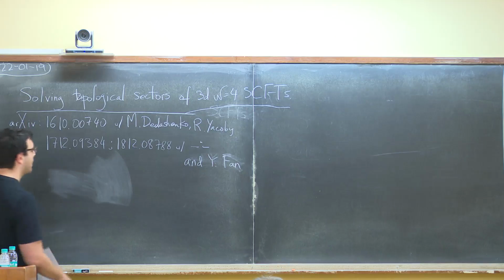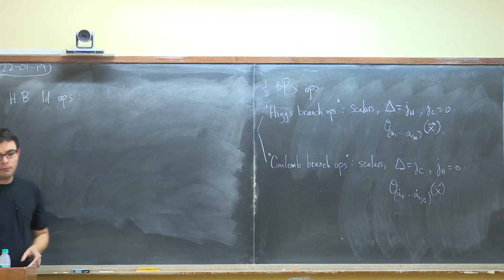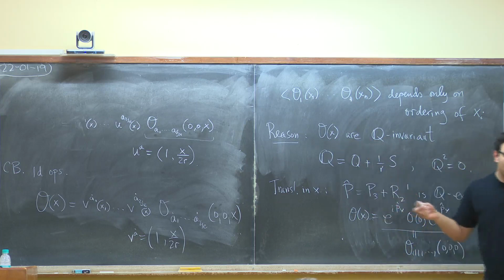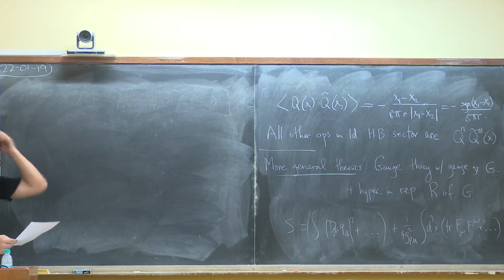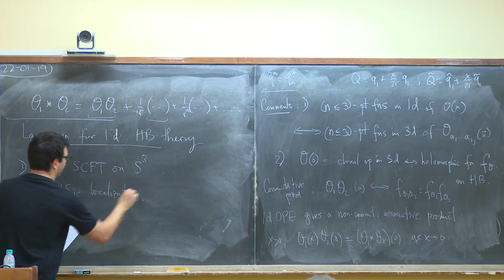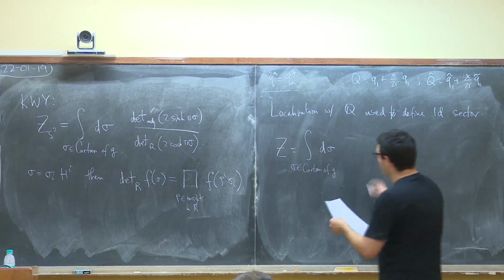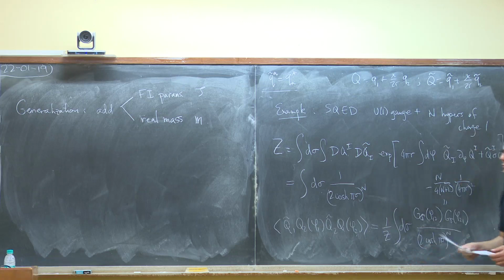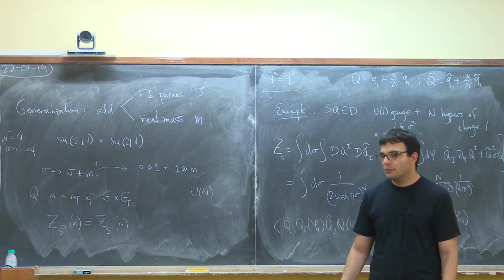Solving topological sectors of 3d SCFTs - Lecture 1